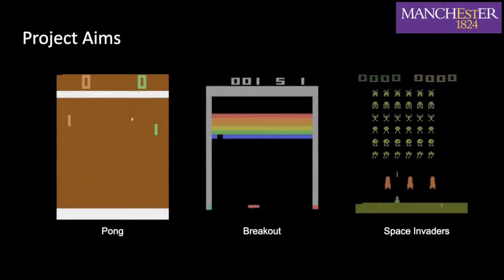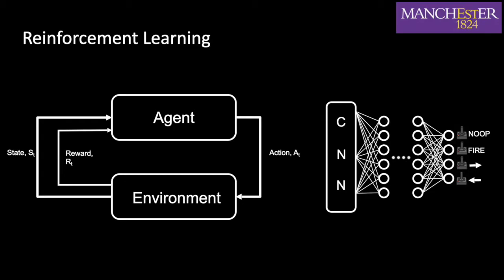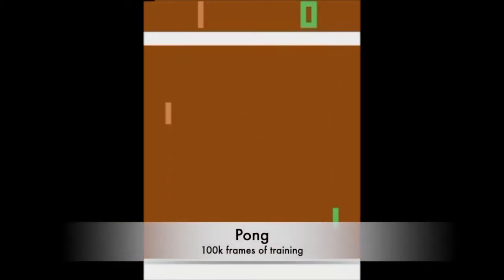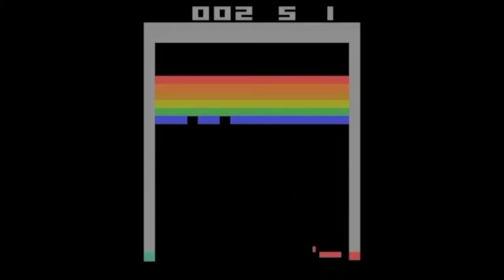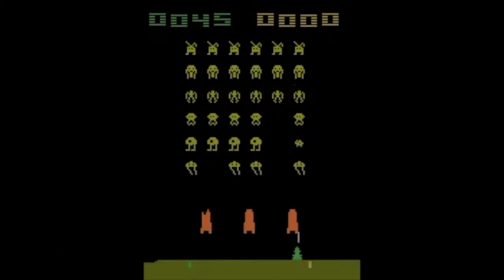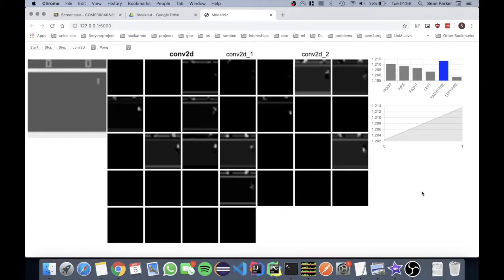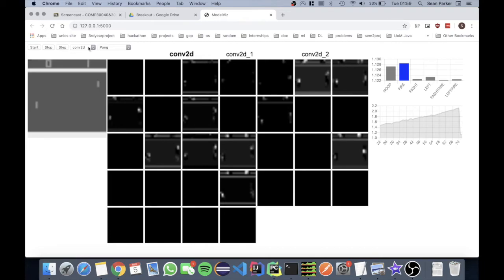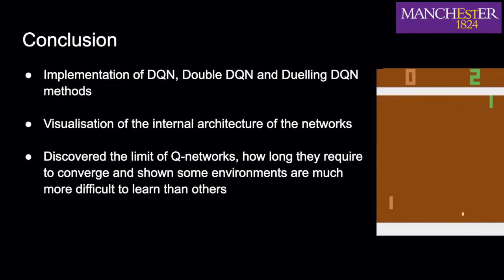Deep Q-Learning Atari | UoM Computer Science Project Screencast